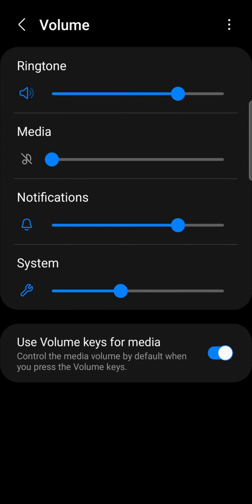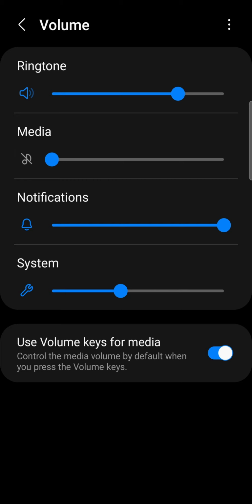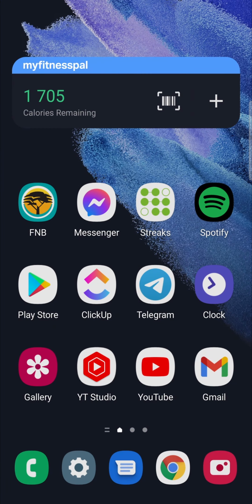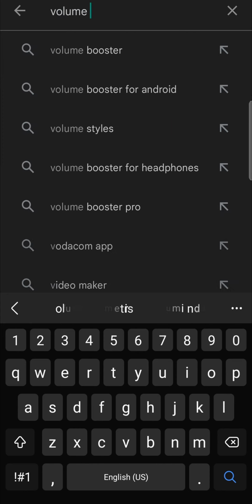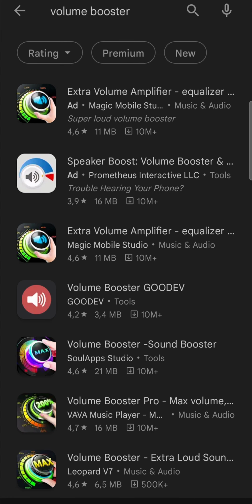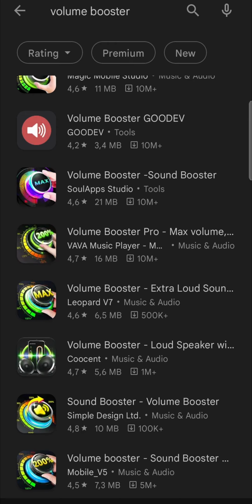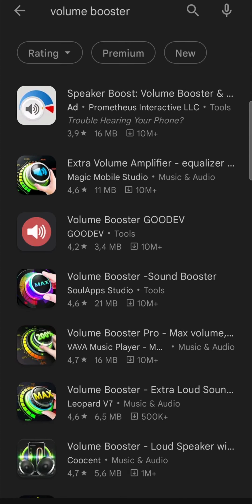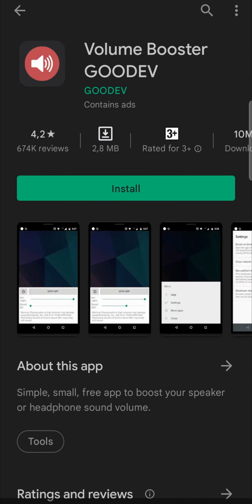How To Increase Maximum Volume On Android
Learn How To Increase Maximum Volume On Android